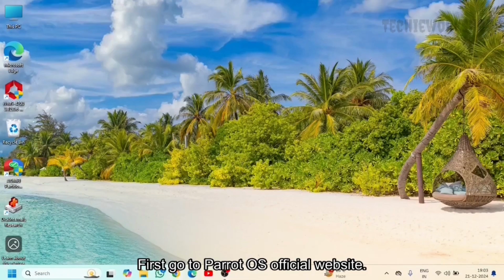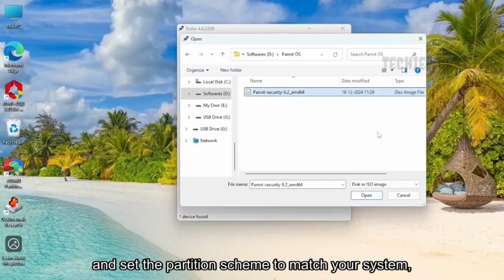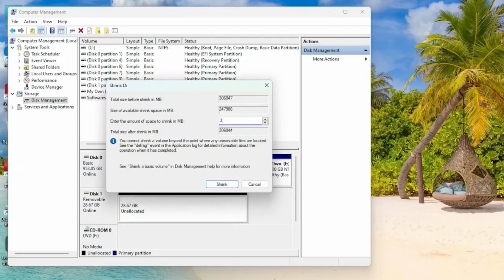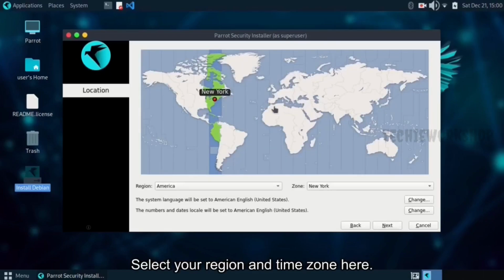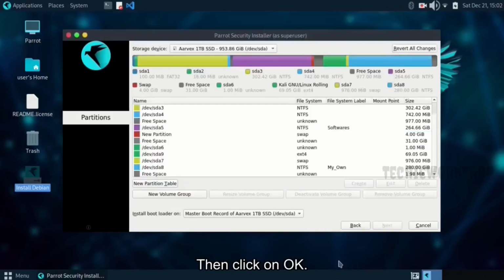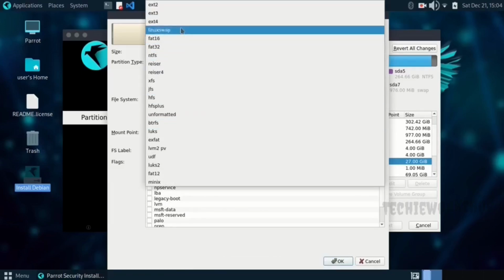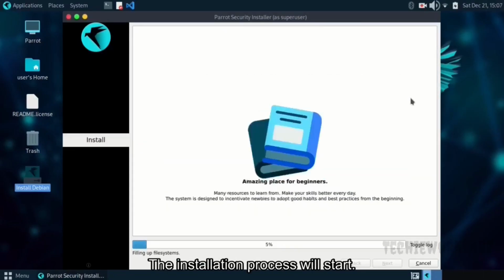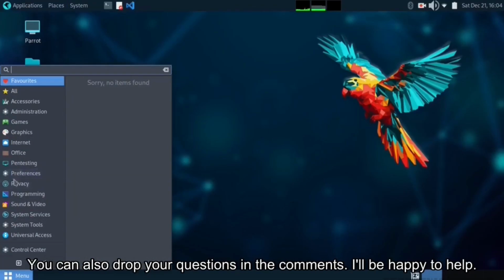Parrot OS + Windows 11 Dual Boot Tutorial | Beginner to Pro (2025)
Thinking about dual booting Parrot OS with Windows 11?

In this easy step-by-step tutorial, learn how to safely install Parrot Security OS alongside Windows 11 without losing your important files!

Whether you're into ethical hacking, cybersecurity, or simply exploring Linux, this dual boot setup will give you the best of both worlds!

💻 What We Cover:

Preparing Windows 11 for dual boot

Creating a Parrot OS bootable USB

BIOS/UEFI secure boot settings

Partitioning drives safely

Installing Parrot OS and fixing GRUB

Booting between Windows and Parrot OS easily

🔥 This guide is beginner-friendly and perfect for anyone wanting a powerful hacking and privacy environment!